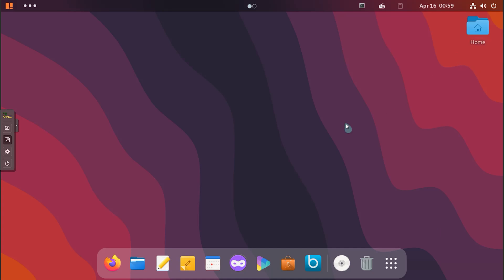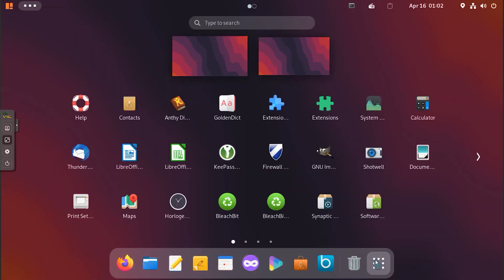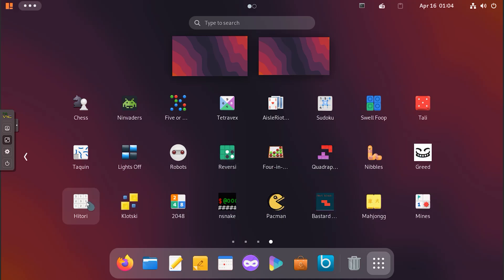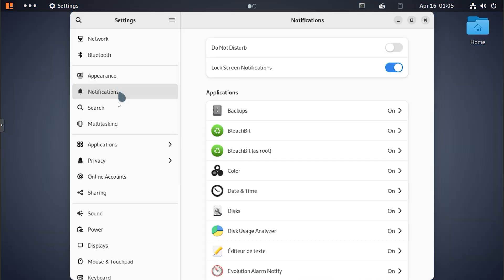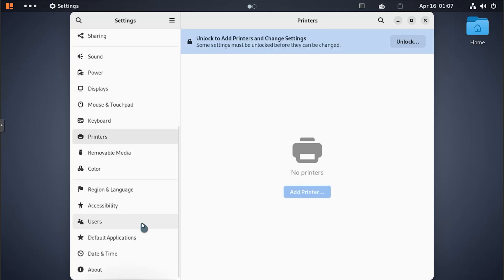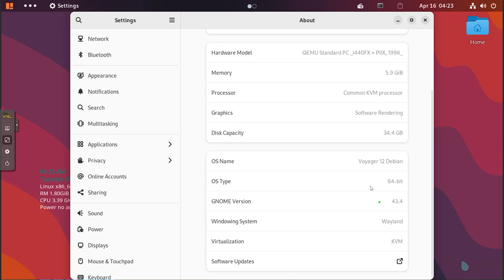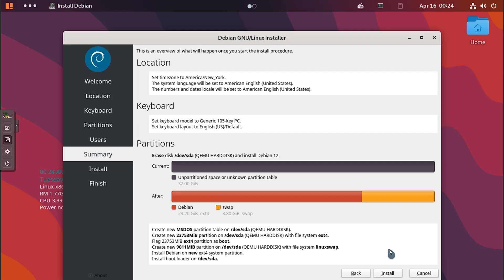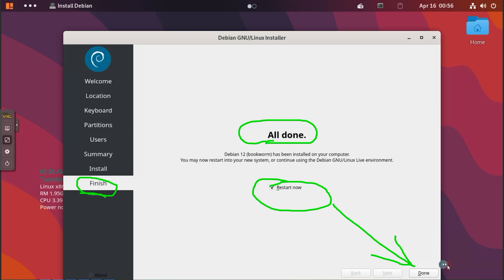Debian 12 Voyager Bookworm First Look ⚡ The Biggest Linux Release of the Year! Gnome 43 + xfce 4.18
Voyager Debian 12 offers a beautiful, stable, and efficient operating system that blends the best of Voyager and Debian 12. With its customizable desktop environment, optimized performance, and strong community support, it's an excellent choice for anyone seeking a versatile and reliable OS. If you're looking for an operating system that combines style with substance, Voyager DiBen 12 is definitely worth trying